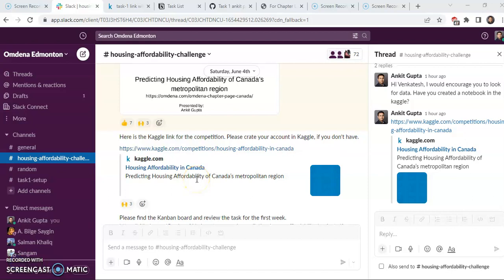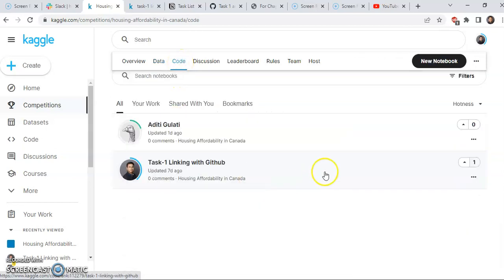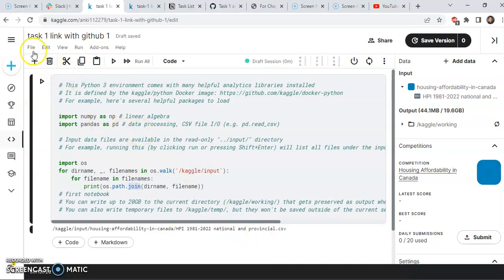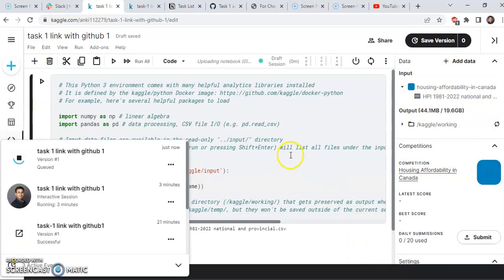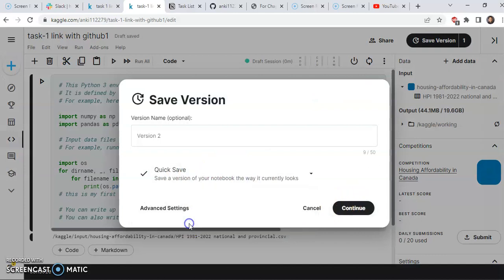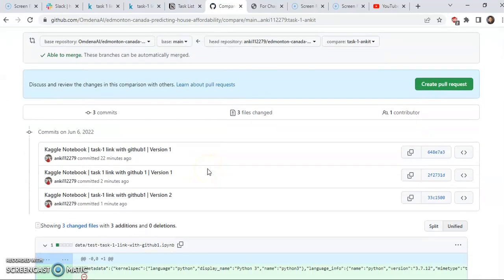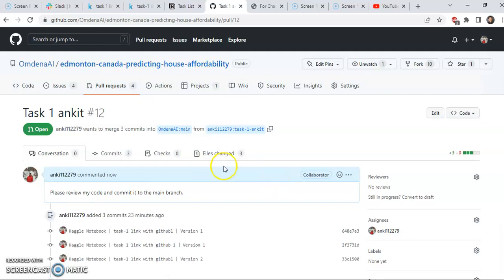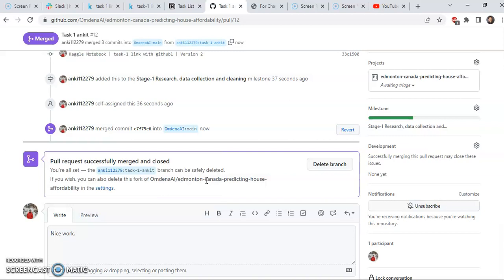Task-1 Part-2 Linking kaggle with Github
This video is a part of task-1 for Omdena challenge - housing affordability.